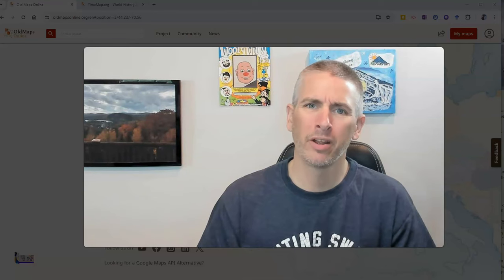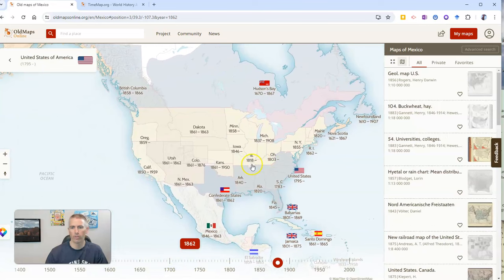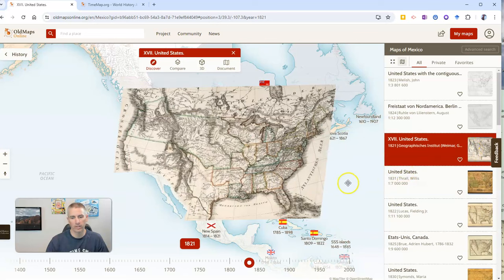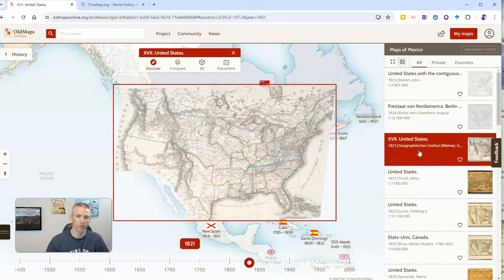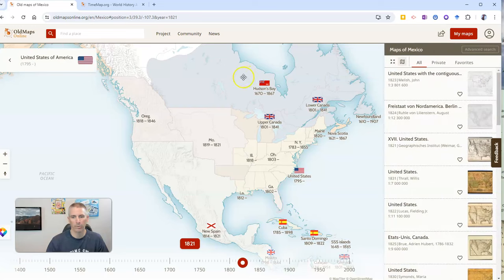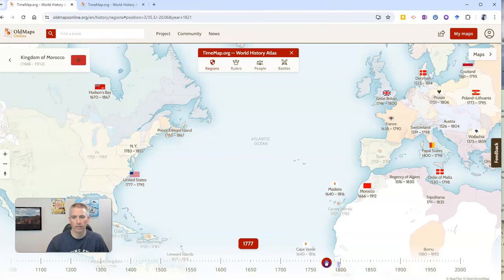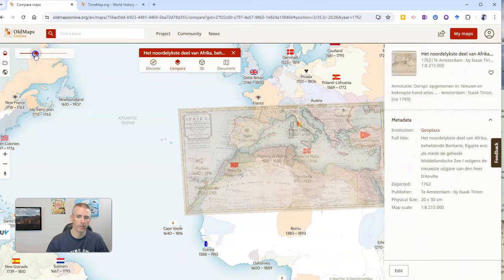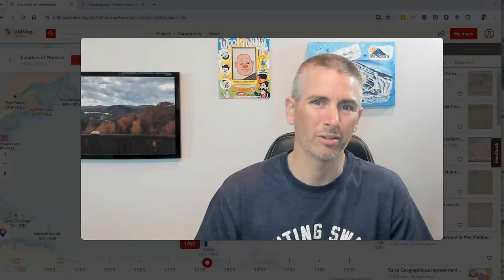A Cool Historical Maps and Timeline Combination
Old Maps Online is a great place to find historical maps according to place and time. Find a map and overlay it on the current view with just one click.

📔 50 Tech Tuesday Tips!
🏫 Take a course with me: 🏫